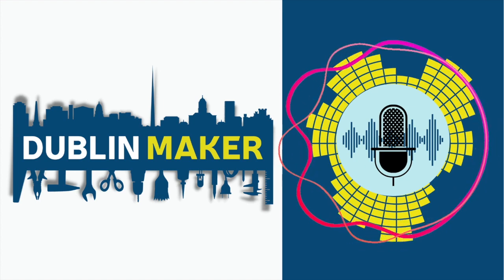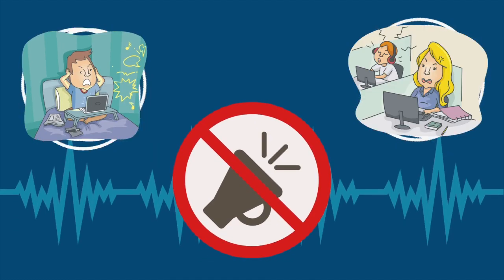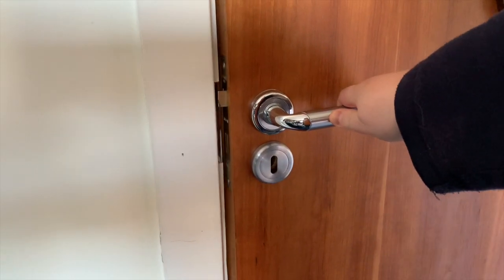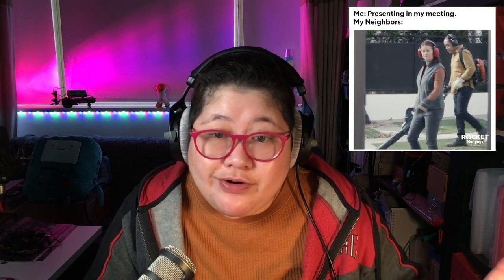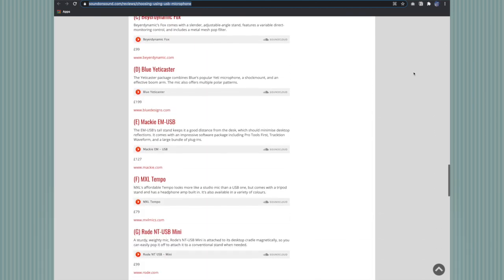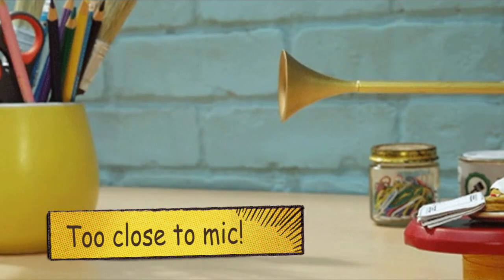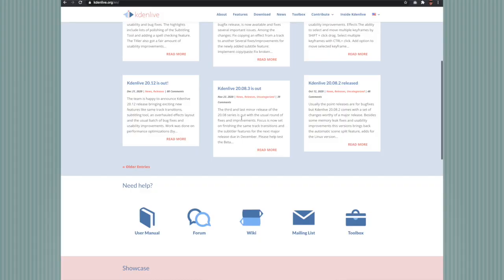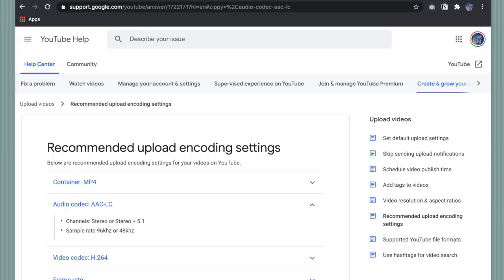Make a Maker Video - Audio 101 with Vicky Twomey-Lee (Dublin Maker)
Dublin Maker Festival is happening this year and it will be virtual, we would love to see more of our Dublin Maker community to join us, and don't fret as
Vicky Twomey-Lee (Dublin Maker) is collaborating with Chris Reina (MakerMeet) and Nathan Wheeler (Crafty Nathan's Creations) to bring you an intro series called "Make a Maker Video".

00:00 Start of video
00:07 Intro
00:14 Recording environment
01:07 Mics
02:45 Pop filters
03:36 Editing Videos
03:55 Audio editing software
04:14 Video editing software
04:33 Exporting your video to Youtube - recommended audio guidelines
04:42 Summary
05:28 Wrapup and outro

WHERE TO FIND DUBLIN MAKER
- @DublinMaker (Twitter, Instagram & Facebook)
Dublin Maker is funded by Science Foundation Ireland

Where to buy USB Mics
- Try your local music shops, PC World, Harvey Norman or Amazon.de

VICKY'S SETUP FOR THIS VIDEO